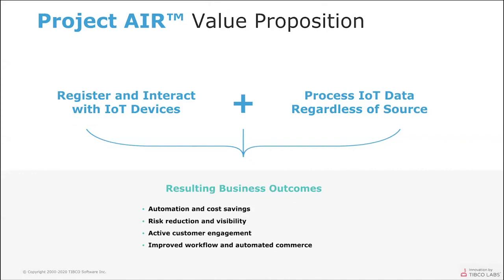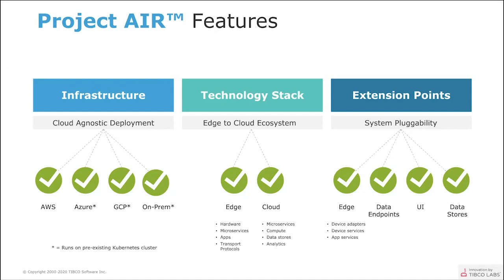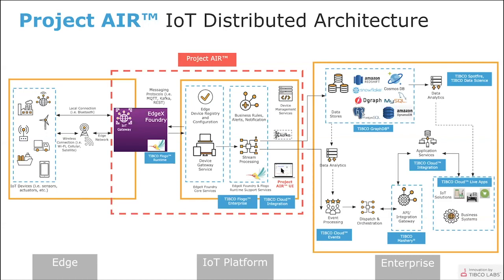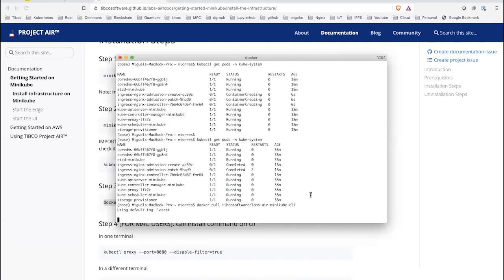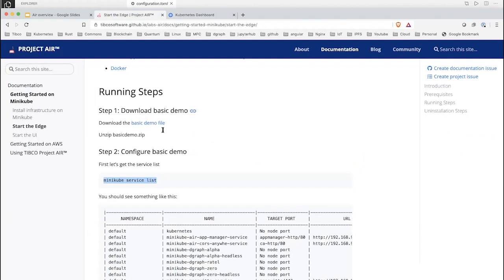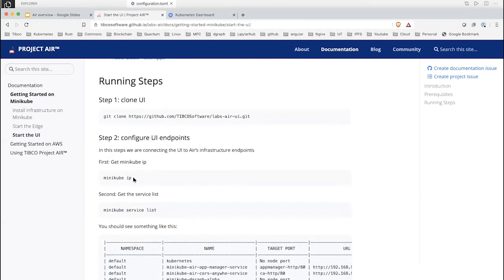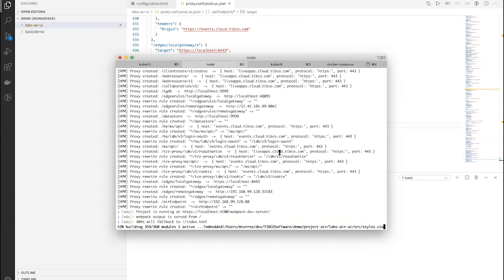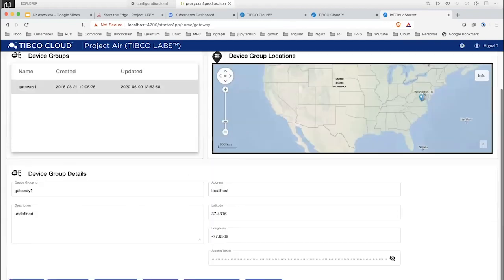Getting Started with IoT & Project AIR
Join us to learn how to get started with Project Air™ software—how to install and setup the environment to start registering IoT devices.

Speaker - Miguel Torres, Principal Architect, Office of the CTO, TIBCO Software